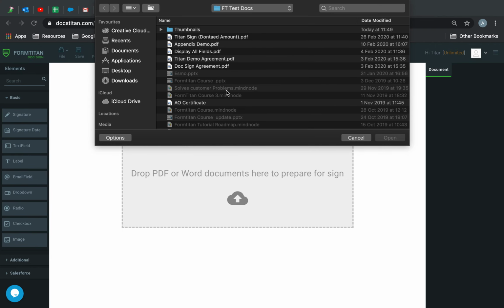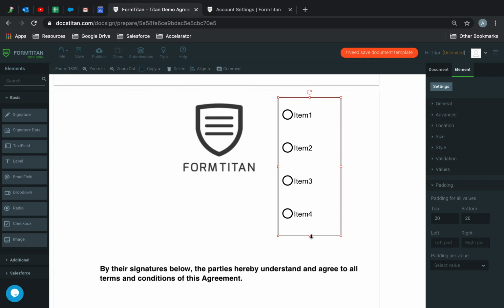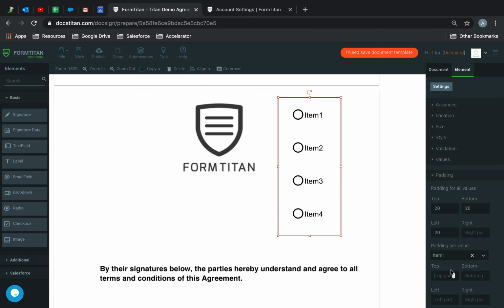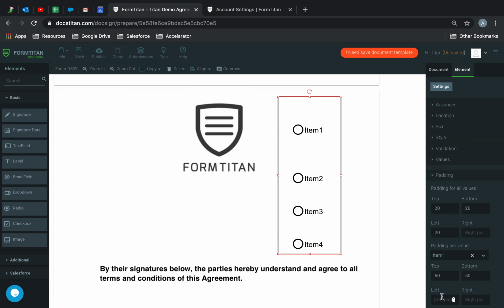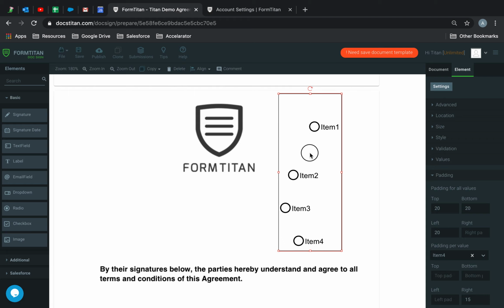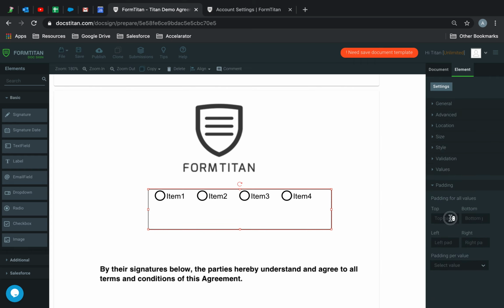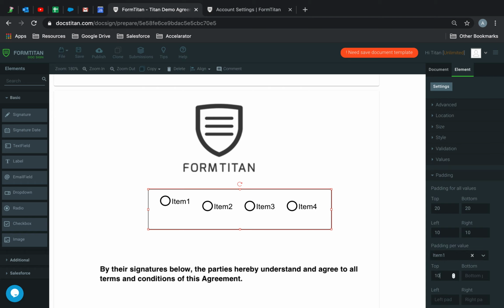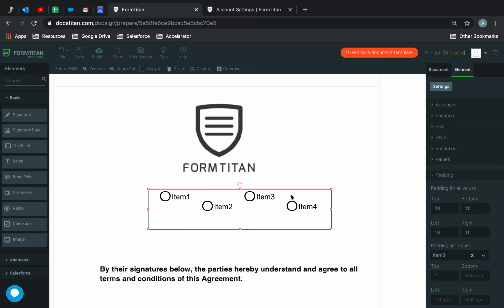How to adjust radio padding all together or per value when displaying horizontally or vertically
In this video we will show you how to adjust column count when using radio button in horizontal mode.